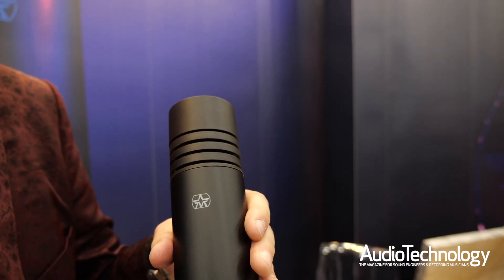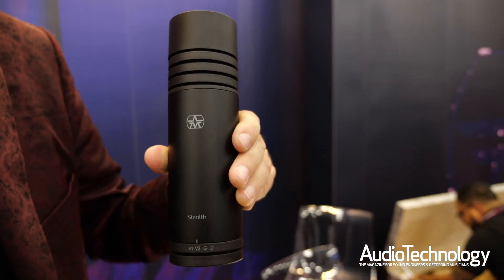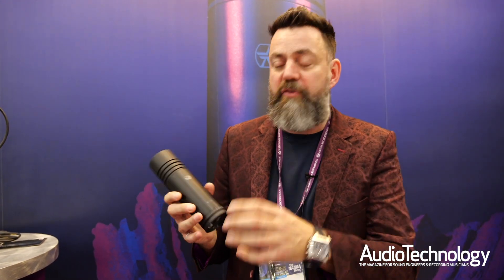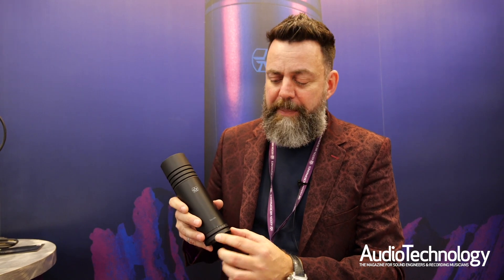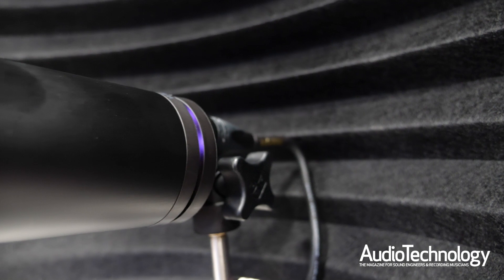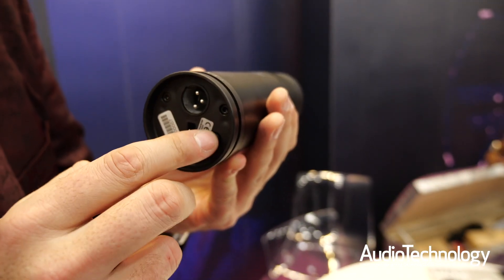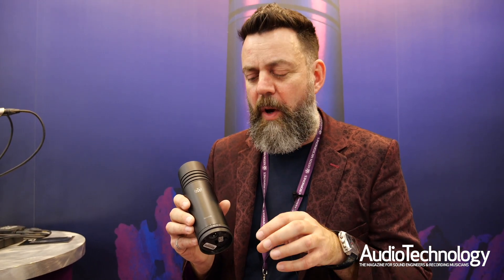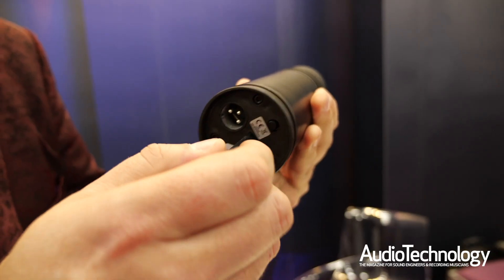Aston Microphones Explains Stealth Tech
A new Aston microphone means a whole new way of thinking about how mics should be made and behave.

The new Stealth dynamic microhpone has four voicings that work in both active and passive modes. It's internal preamp auto-senses phantom power, it has a built-in shockmount, a pressure-sensitive click dial so the voicing doesn't accidentally get changed, and a unique click-in stand mount.

But don't listen to us, hear it from the man himself, Aston founder James Young.